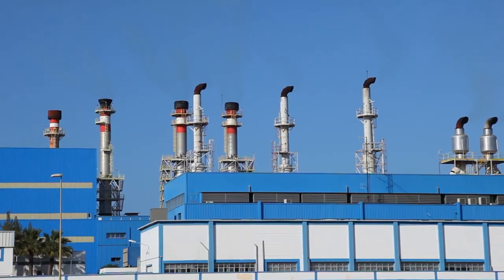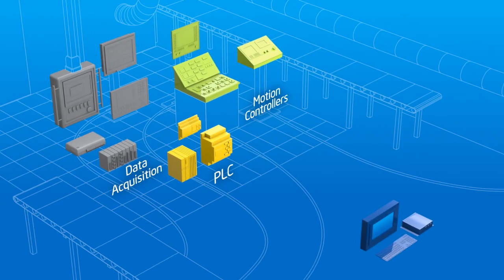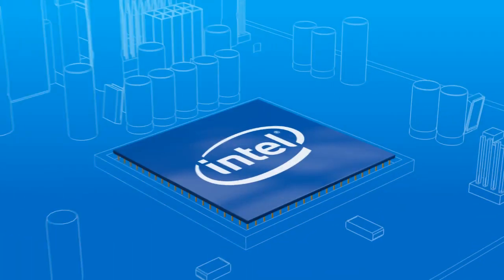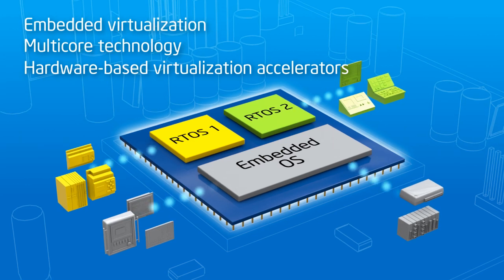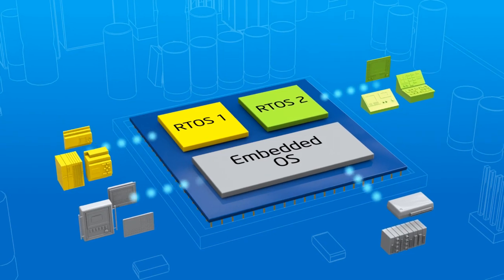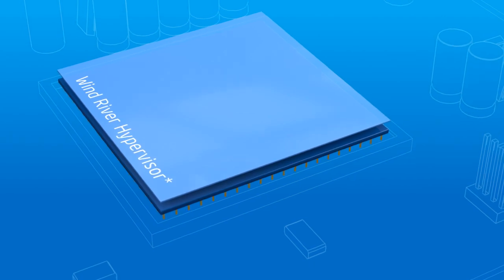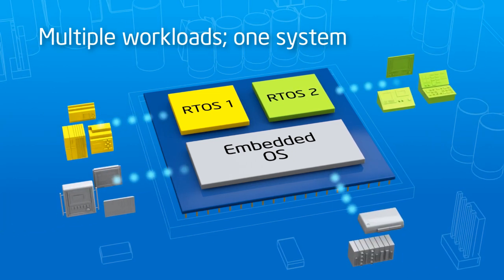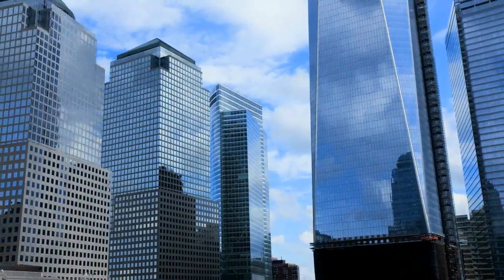Industrial System Consolidation | Intel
Industrial system consolidation offers a powerful way forward for those looking to minimize costs and streamline virtualized, real-time system integration, while conserving valuable factory floor space. The Intel Industrial Solutions System Consolidation Series is the first pre-integrated, pre-validated embedded virtualization product that allows customers to merge and manage multiple discrete systems into a single machine. The new series enables industrial and automation design makers to reduce costs and deliver new products faster and more efficiently, delivering a low-risk path toward more efficient automation processes.

Learn more about the Intel Industrial Solutions System Consolidation Series

Multiple workloads, one system, real-time performance.